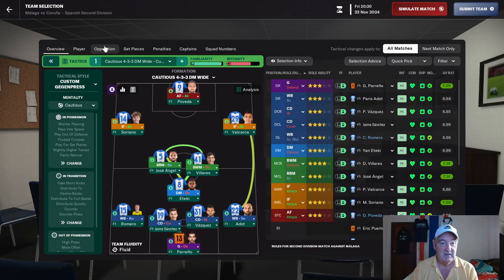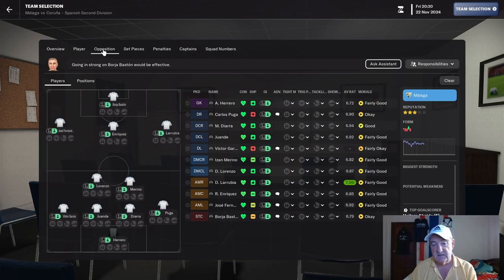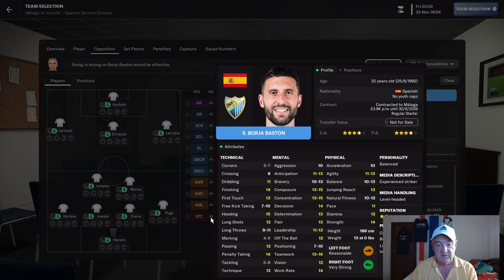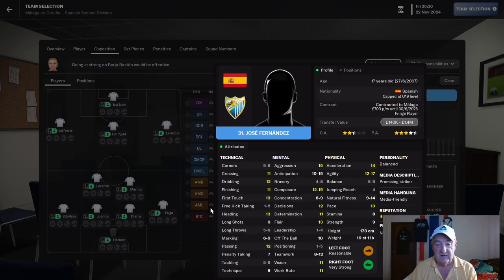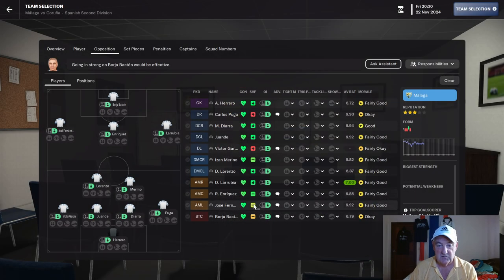Tackle Like a Pro: Who to Target in Football Manager for Maximum Impact | football manager 2024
A quick and easy tip to target opposition players that you should be telling your players to tackle hard.